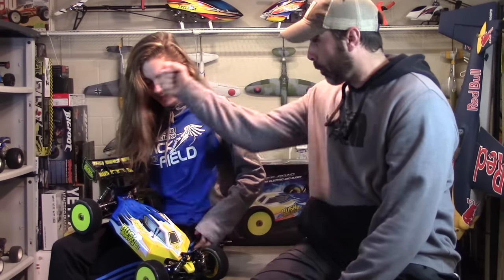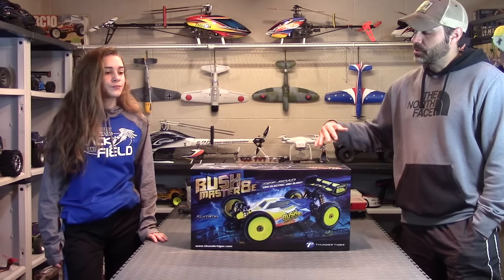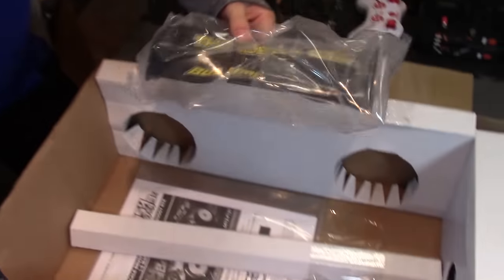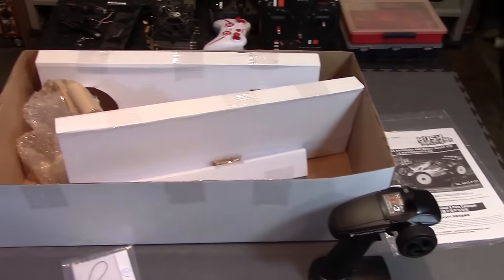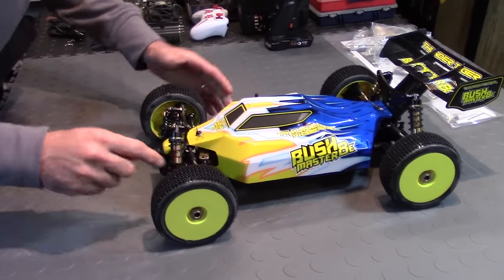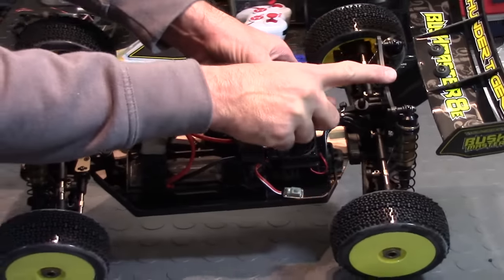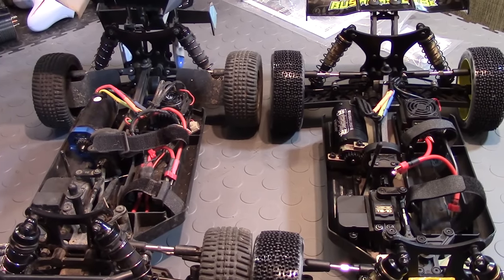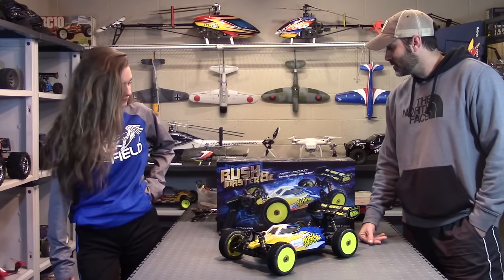Thunder Tiger Bushmaster 8E - Unboxing With Calli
Today we unbox the new Thunder Tiger Bushmaster 8E 1/8th scale electric buggy. We own the original Bushmaster and I must say that it has been an amazing RC. I hope you enjoy the unboxing guys.